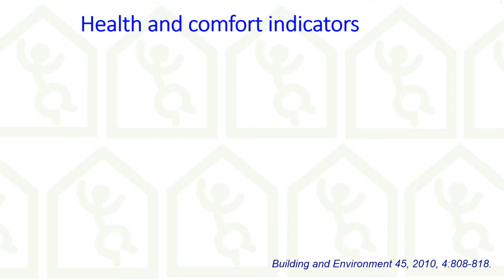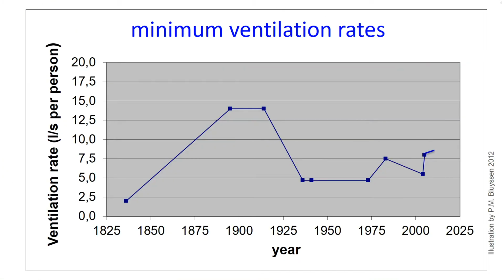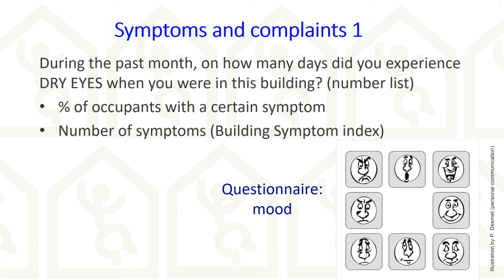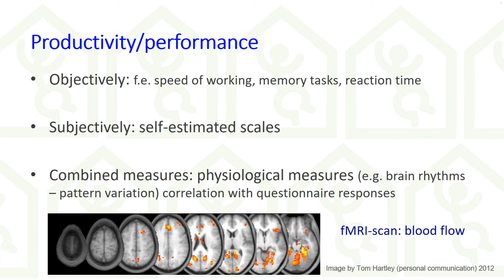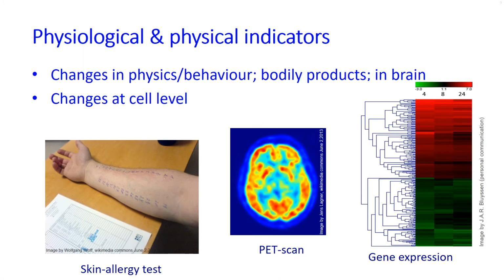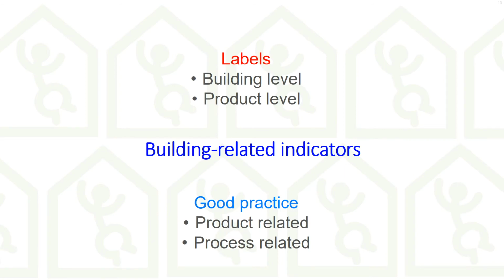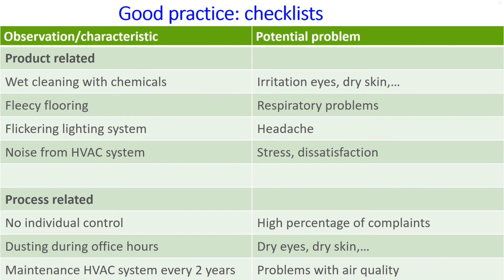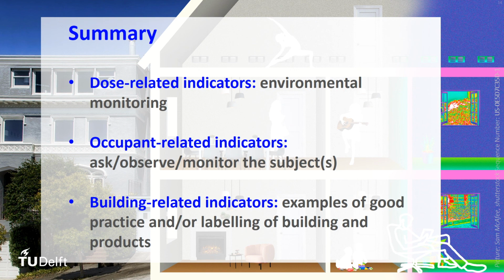ECObuild_3x_2021_Week_1_8_How_to_assess_IEQ-video